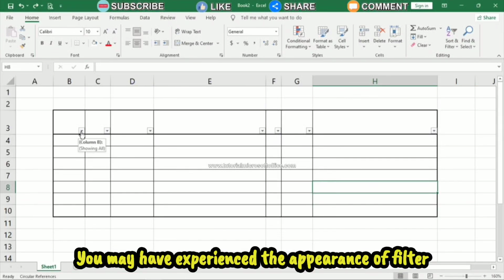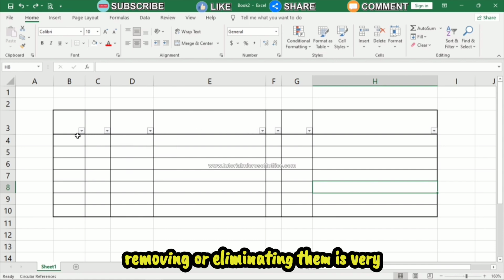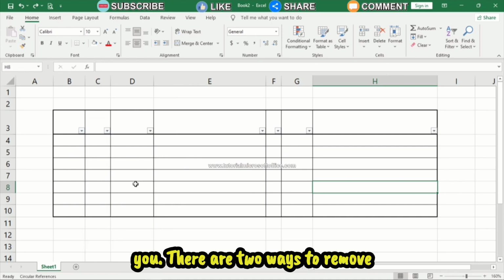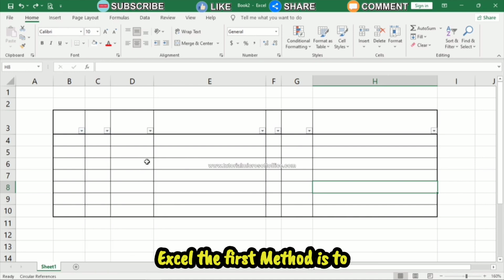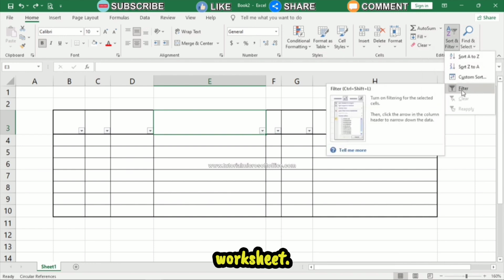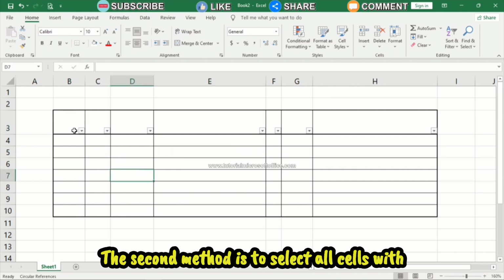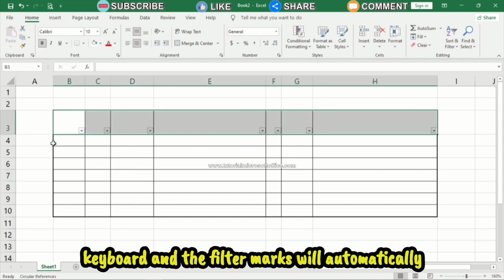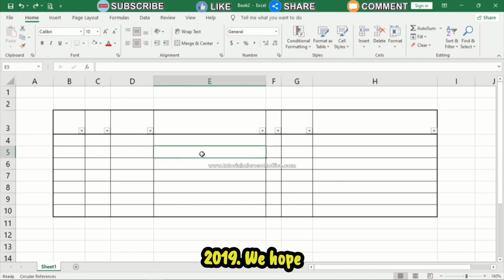How to Remove Filter Marks in Microsoft Excel #171